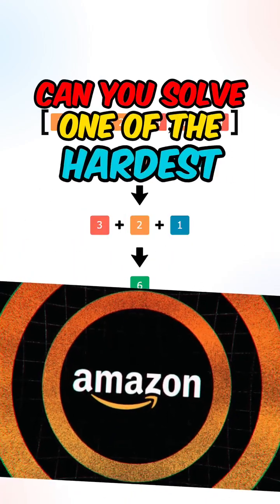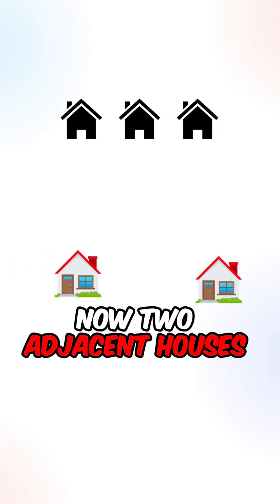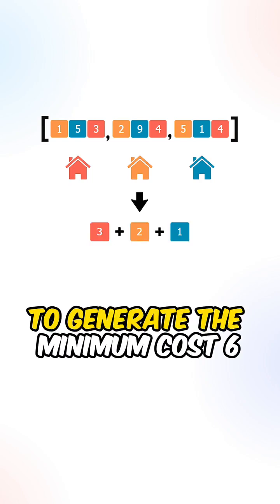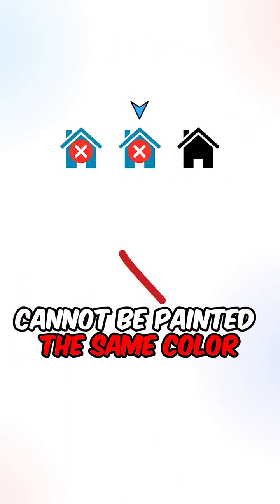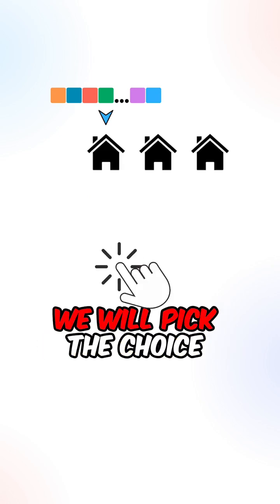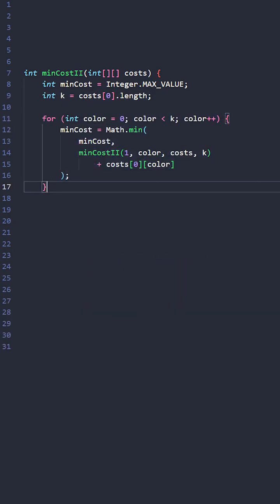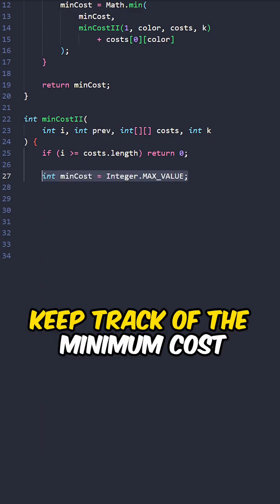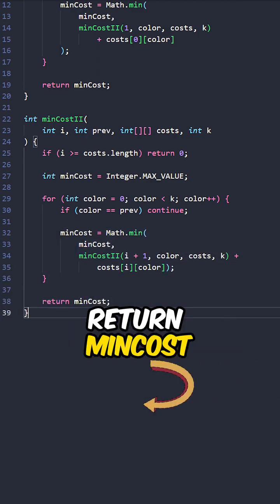LeetCode 265, "Paint House II"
LeetCode 265, "Paint House II," is a dynamic programming problem that involves finding the minimum cost of painting houses in a neighborhood with multiple colors.

The houses are arranged in a row, and each house can be painted with one of the k colors. However, adjacent houses cannot have the same color.

Time Complexity = O(k^n), where ‘k' is the number of colors, and 'n’ is the number of houses

Space Complexity = O(n), where 'n' is the number of houses

Never quit,

David J.